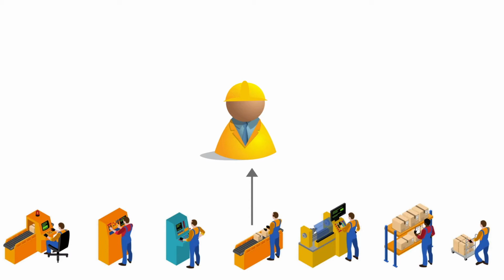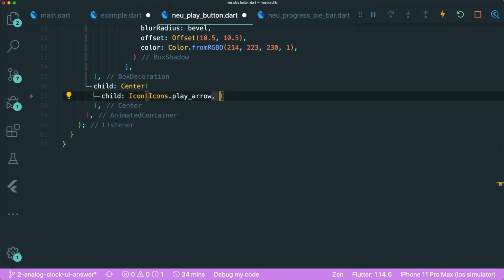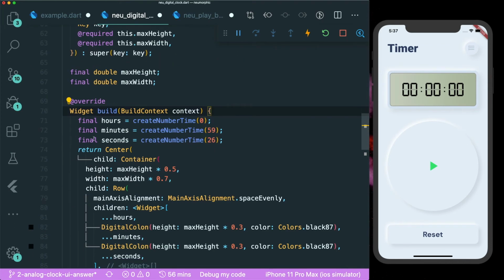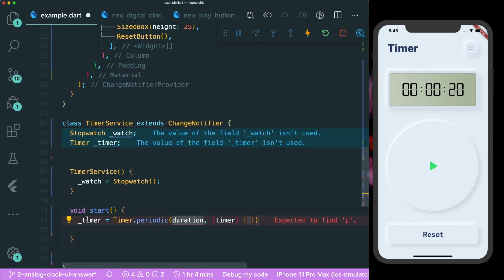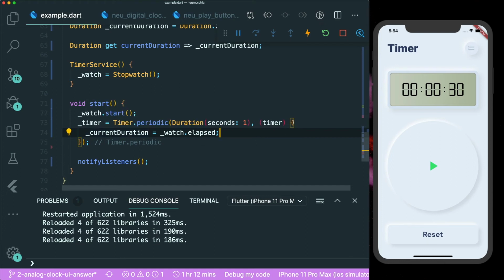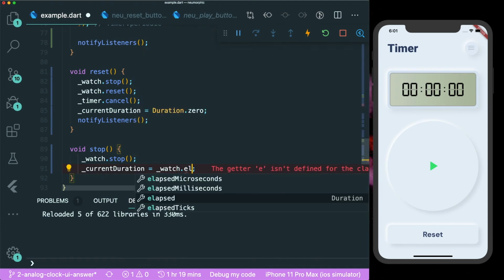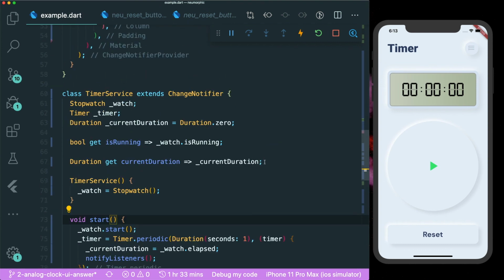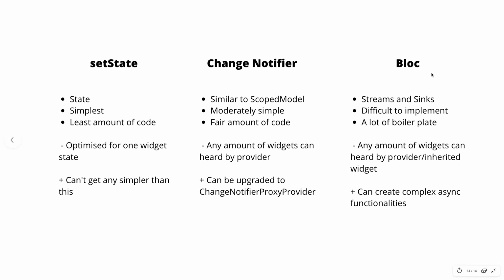How to use Flutter Change Notifier | Neumorphic Flutter Timer App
A walk through on what's a change notifier, when to use it, how to implement it and comparison with bloc and setState.

Sign up for Exclusive Full Flutter Web with Firebase Udemy Course